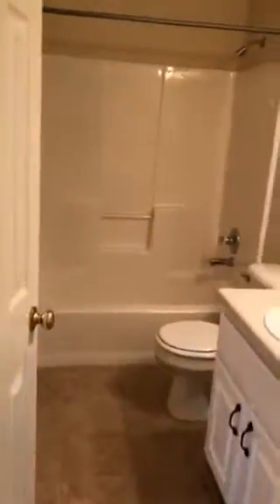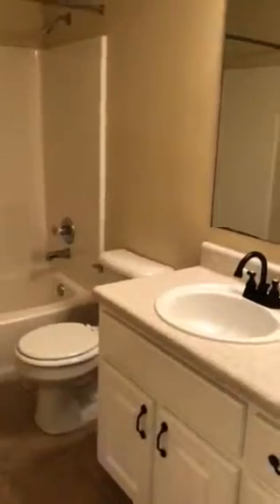5015 Brookside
3 of 5